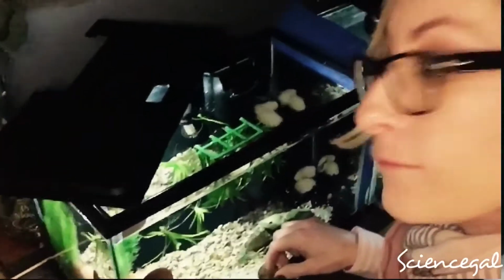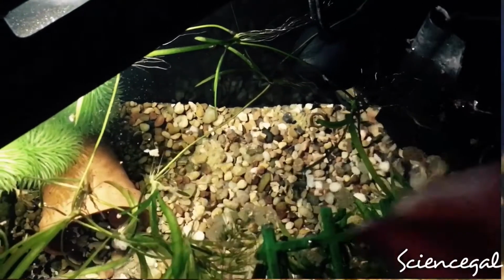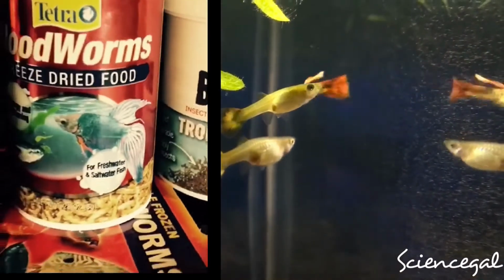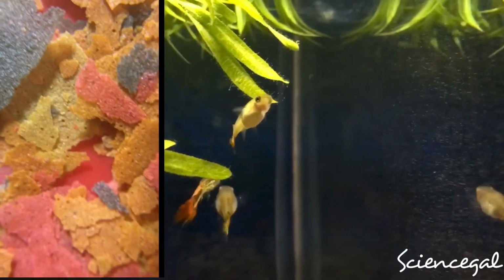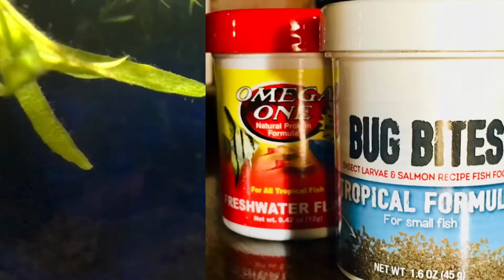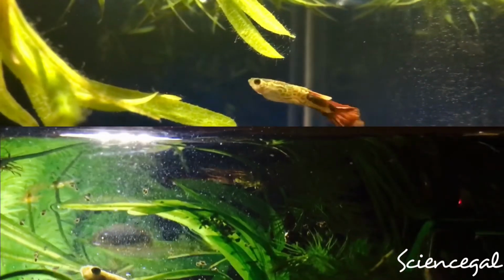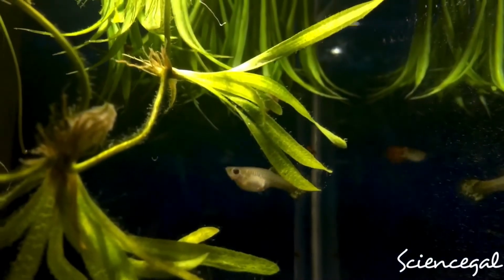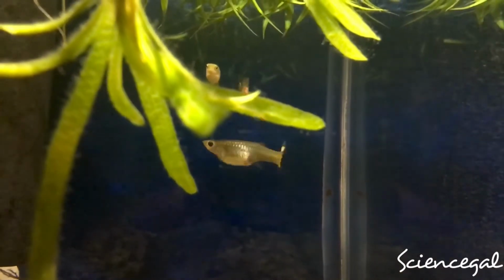Enhancing Fish Color |Guppies-2018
Join me as a share my knowledge over Guppy Fish. Would like to explain, how I have been enhancing my fish color, with a few easy tips.

Favorite Substrate at the moment

Order my book, "The Ultimate Care Guide for Guppy Fish," Learn how to properly care for your guppies, whether you're a beginner or an experienced fish keeper. Give your fish the care they deserve!